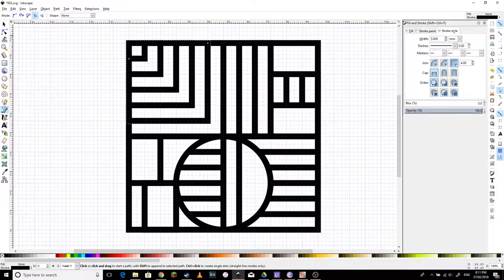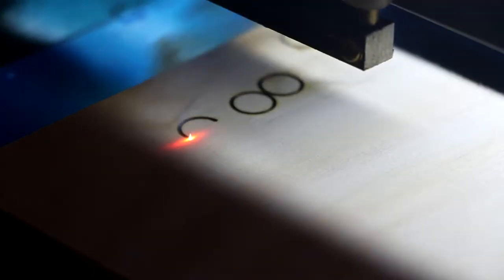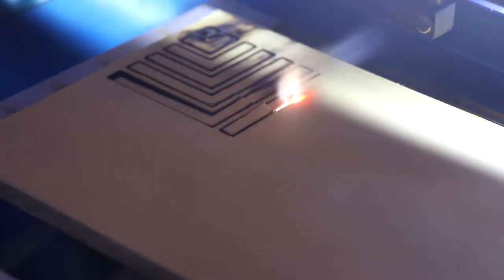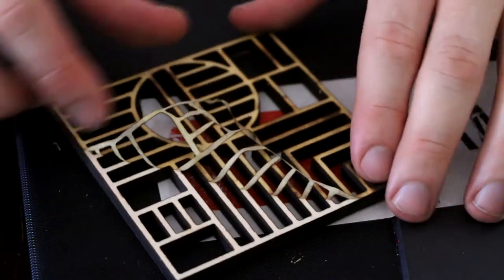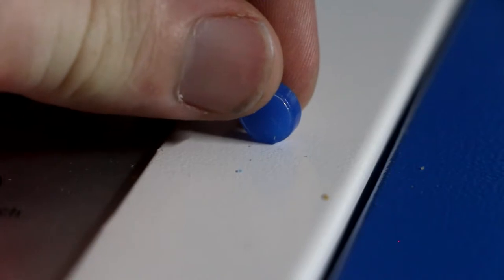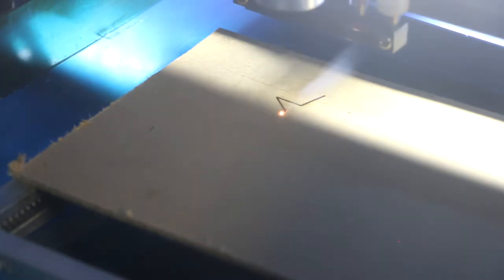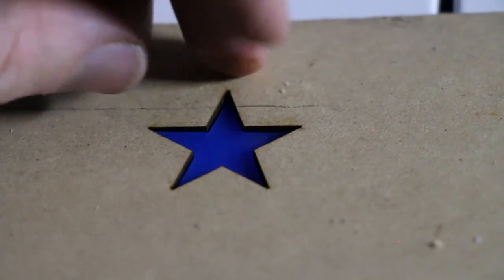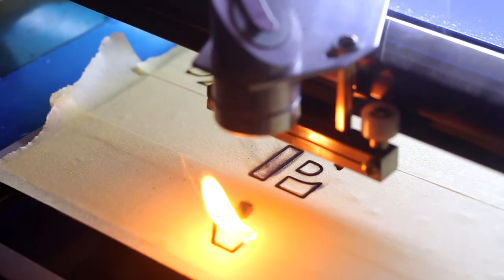Trying out the Laser Cutter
Testing what my cheap 40W ebay laser cutter can get through. Hopefully after a few modifications I should be able to get some cleaner cuts.